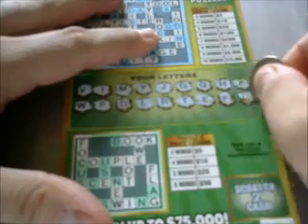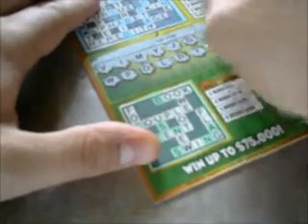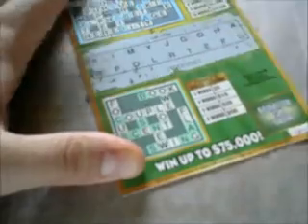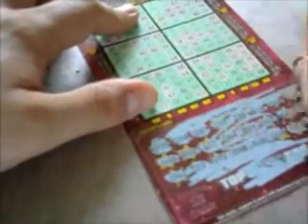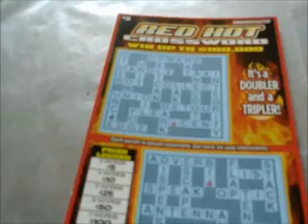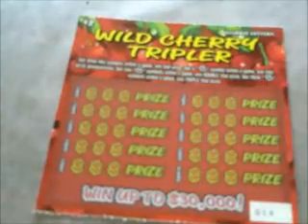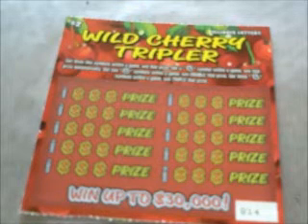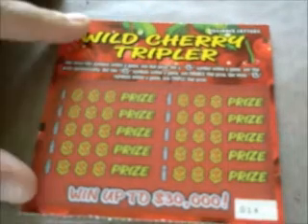The Scratcher Show episode 30-Epic Showcase #3: "Bingo Cash and The All Stars"-Part 2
Here's part two (of four) of my third "Epic Showcase" involved non matching-number scratch off games.